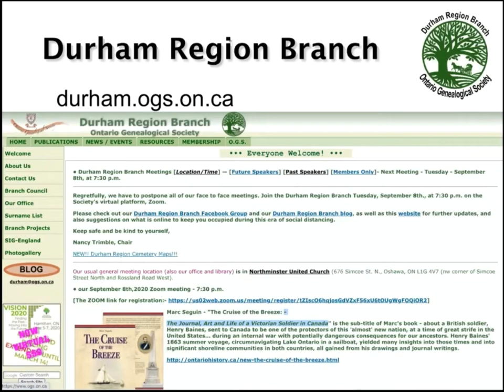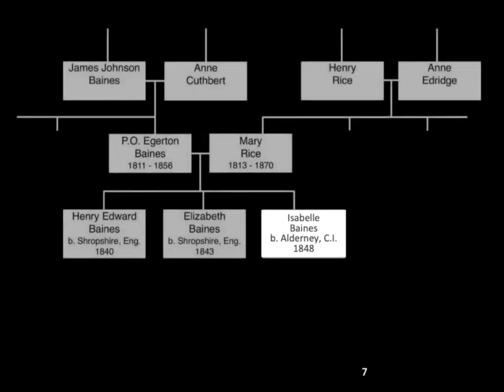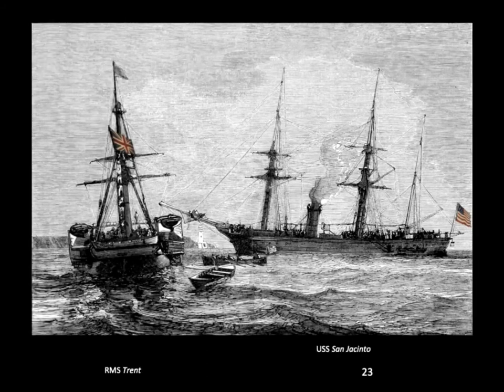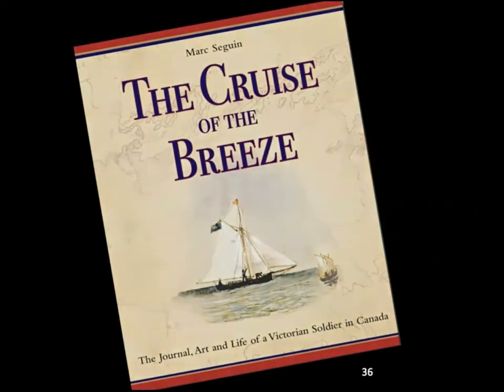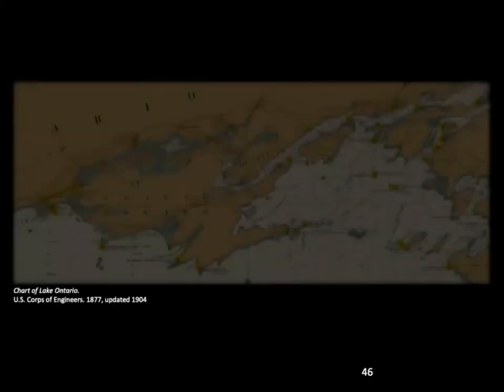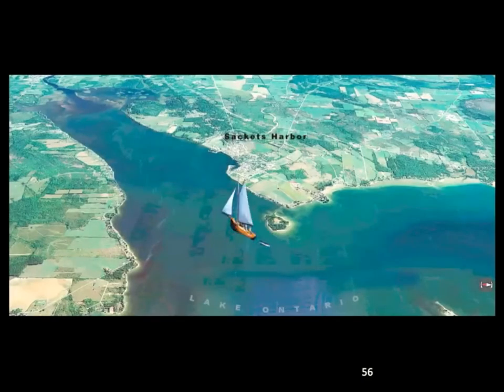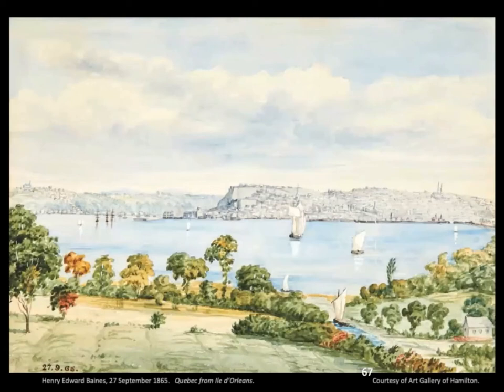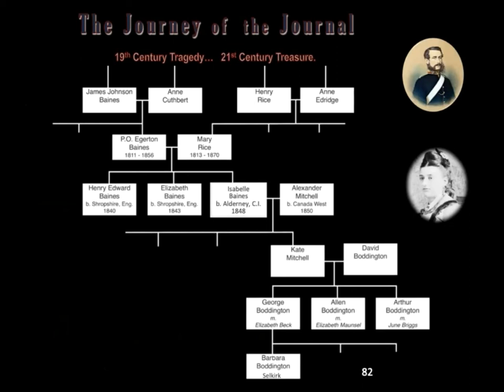Durham Branch 8 September, 2020 with Marc Seguin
This is a Zoom recorded general meeting, featuring author-historian Marc Seguin's excellent presentation about "The Cruise of the Breeze" on Lake Ontario in the summer of 1863, describing the sailing and port visitation adventures of soldier and yachtsman Lieutenant Henry Baines. Listeners will hear some unexplained audio break down in a few spots.